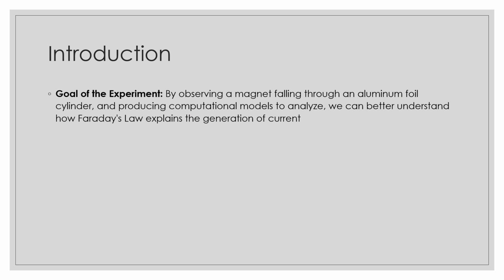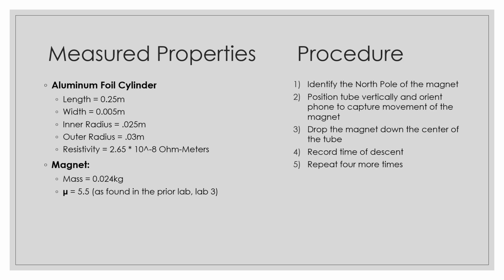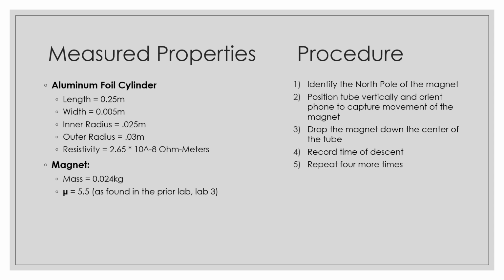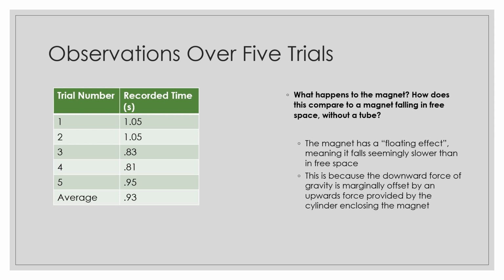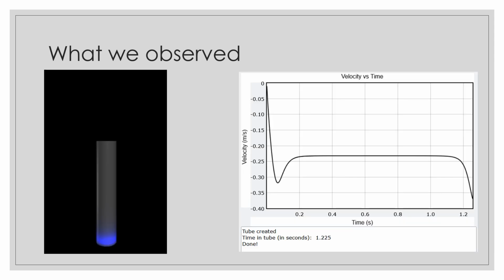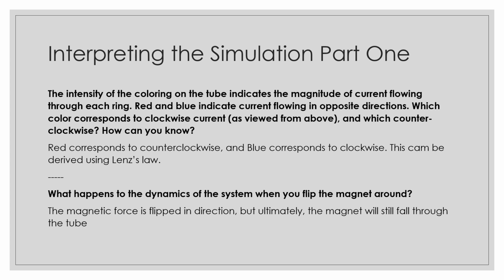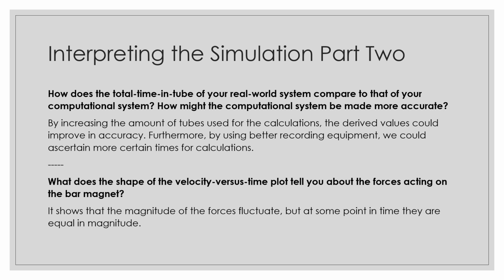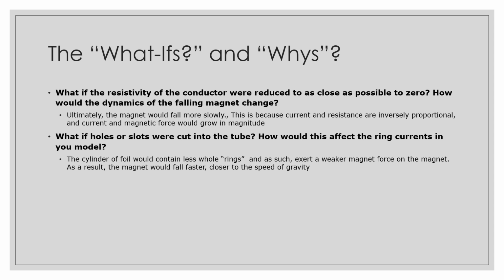Lab Five - Faraday's Law